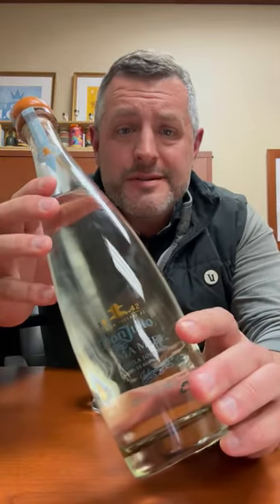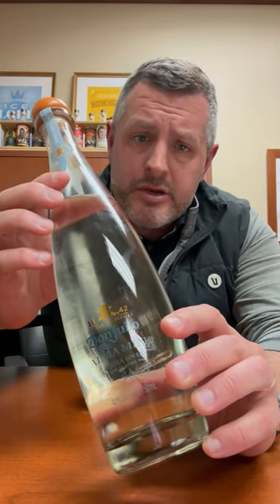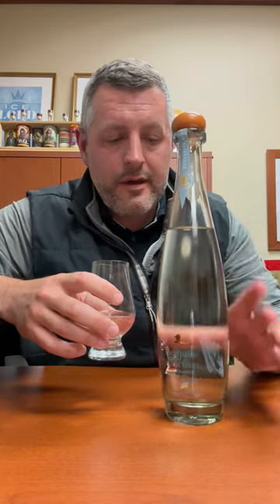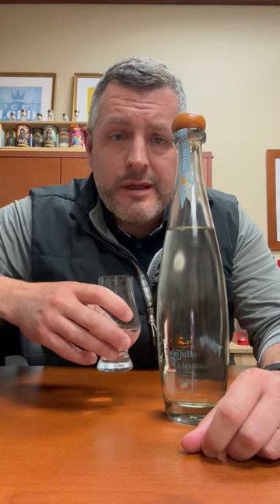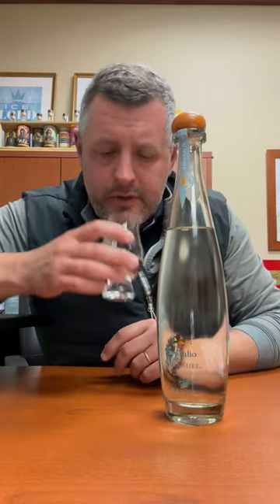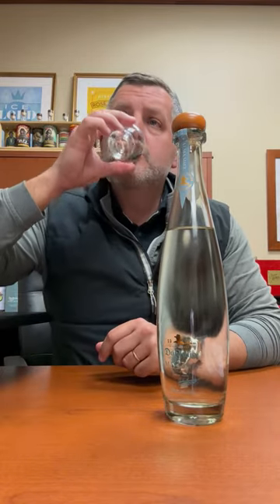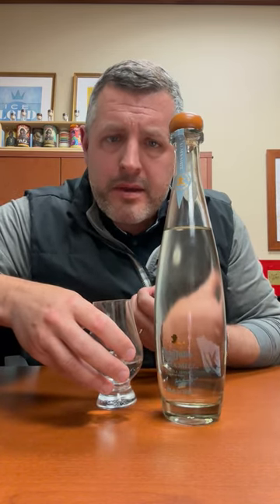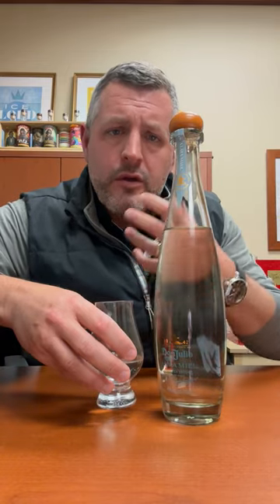Don Julio Alma Miel Joven Tequila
Alma Miel is classified as a Joven tequila. The Spanish word “Joven” translates to “young”. Joven tequila is made from a blend of unaged and aged tequilas. Continuing Don Julio González’s legacy of living Por Amor to craft only the exceptional, Tequila Don Julio pays homage to the heart and soul of tequila with the introduction of Tequila Don Julio Alma Miel, a blend of Blanco tequila distilled with oven-roasted agave honey and Añejo tequila which has been aged for at least 14 months and finished in Crémant du Limoux barrels. The result is an extraordinary tequila with slightly sweet notes of agave honey, spiced orchard fruit, creamy caramel, and rich roasted agave creating a lusciously smooth sipping tequila. Best enjoyed in its purest form, neat or on the rocks.